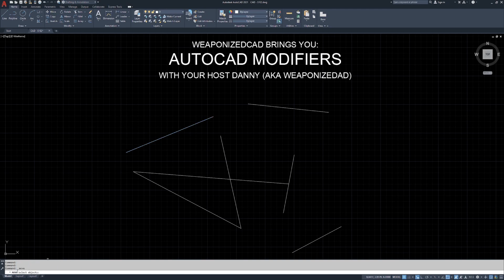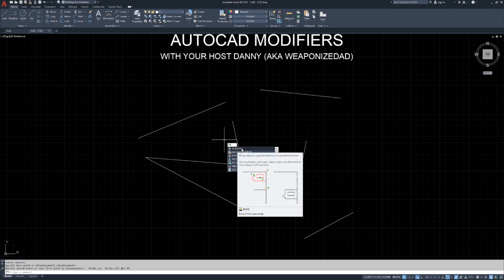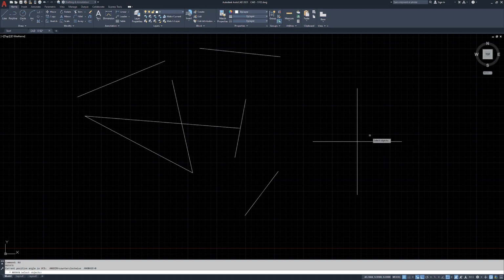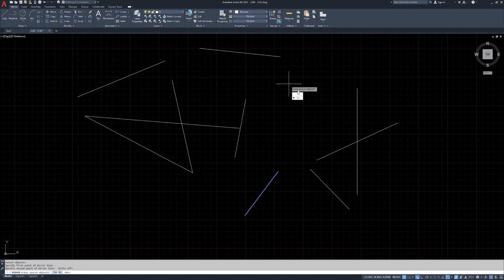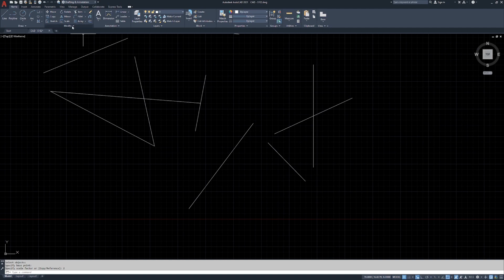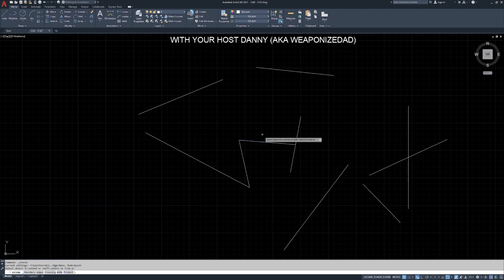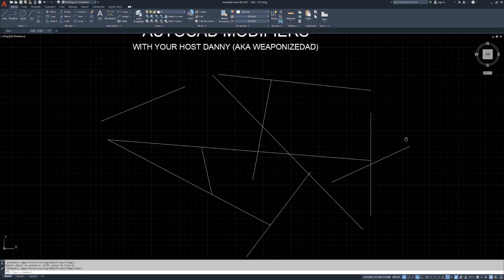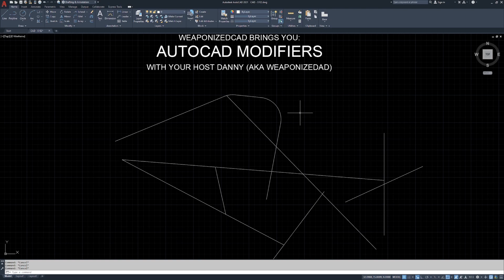S1E2 - How to use Basic Modifiers in AutoCAD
This video displays the basic modifiers for objects within AutoCAD.  We cover Move, Copy, Trim, Extend, Mirror, Scale, and Fillet.